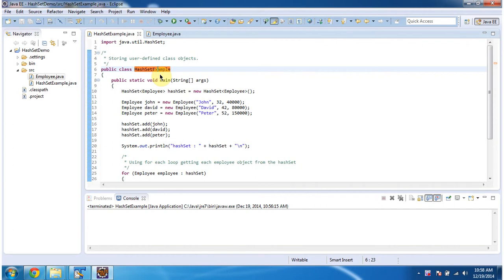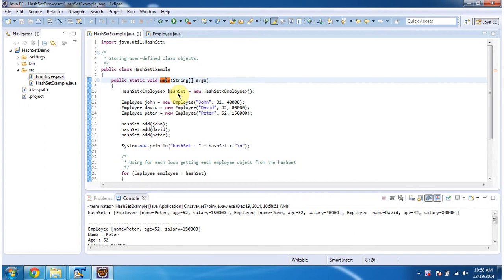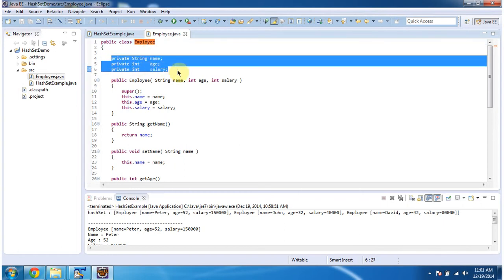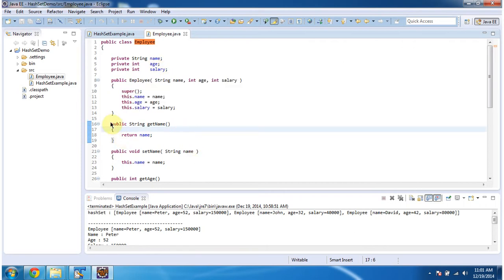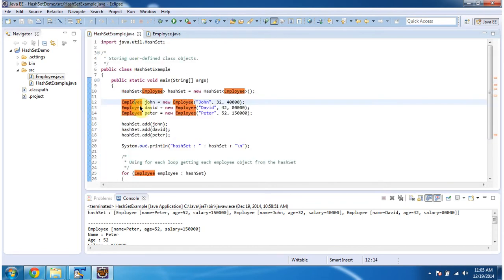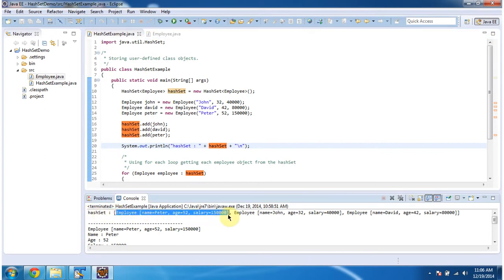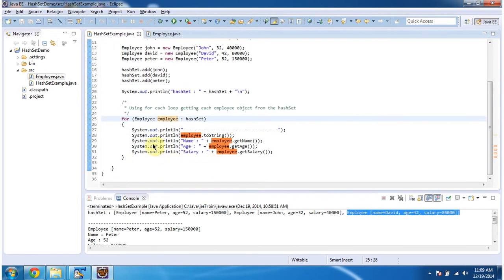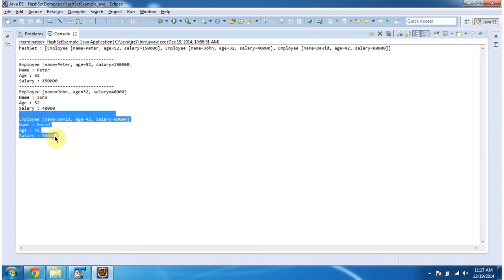How to add user-defined Object in the HashSet? | Java Collection Framework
Welcome to this Java Collection Framework tutorial where we explore how to add user-defined objects to a HashSet in Java! In this video, we'll dive into the HashSet class and learn how to insert custom or user-defined objects into a HashSet effectively.

HashSet is a part of Java's Collection Framework and is used to store unique elements. When working with custom objects, such as instances of a user-defined class, it's important to understand how HashSet handles uniqueness based on object equality.

In this tutorial, you'll discover:
- How to add user-defined objects to a HashSet by implementing appropriate `equals()` and `hashCode()` methods in your custom class.
- Step-by-step examples demonstrating the process of adding and retrieving custom objects in a HashSet.
- Best practices for implementing object equality and hash code generation for HashSet operations.
- Insights into the role of hashing in HashSet and how it ensures efficient storage and retrieval of elements.

Whether you're new to Java collections or looking to leverage HashSet with custom objects, this tutorial will provide you with practical guidance and tips.